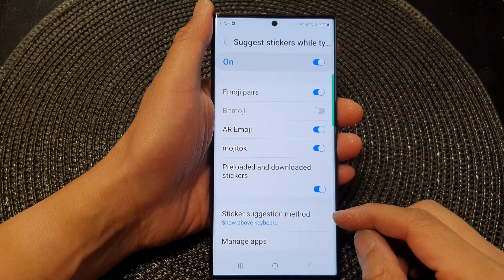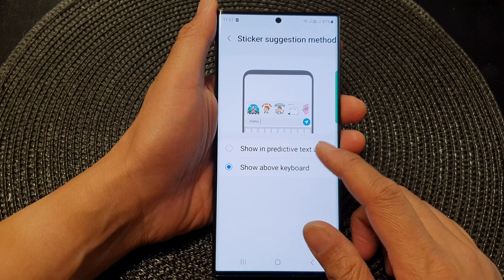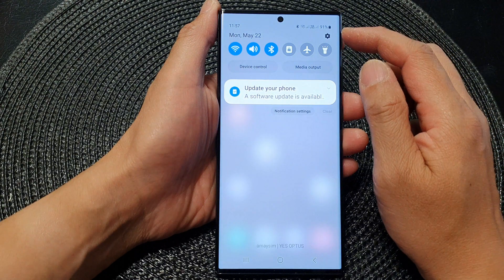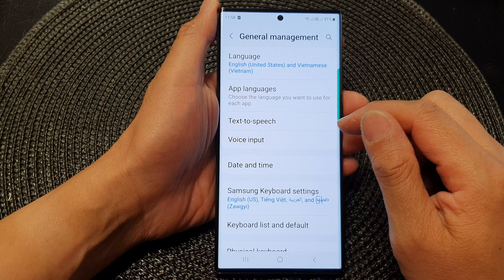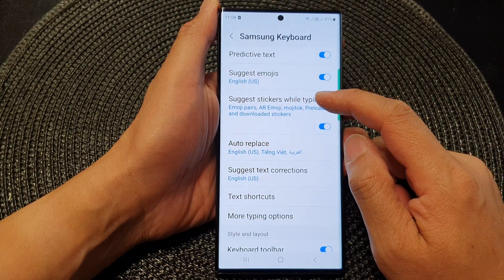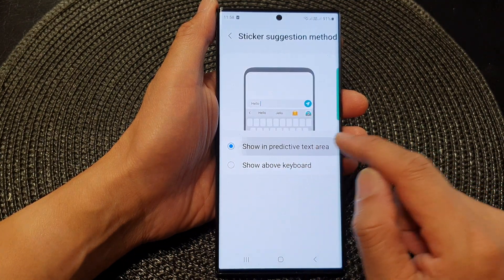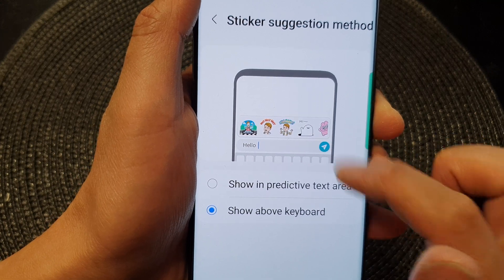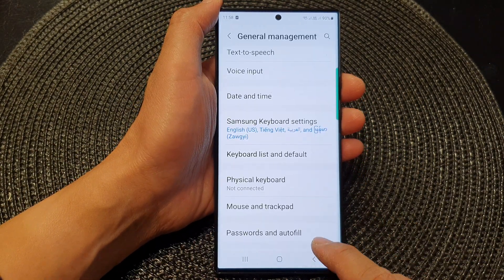Galaxy S23's: Set the Sticker Suggestion Method to Show Above Keyboard/Show In Predictive Text Area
Learn how you can set the sticker suggestion method to "Show Above keyboard" or "Show in Predictive Text Area" on the Samsung Galaxy S23/S23+/Ultra.

In this video, we'll explore how to set the sticker suggestion method to "Show Above Keyboard" or "Show In Predictive Text Area" on your Galaxy S23. By adjusting this setting, you can customize how sticker suggestions are displayed on your device, enhancing your messaging and expressive communication experience.

To get started, open the messaging app on your Galaxy S23 and access the keyboard by tapping on a text input field.

Next, tap on the sticker icon within the keyboard. This will open the sticker menu, where you'll find various sticker suggestions.

To set the sticker suggestion method, tap on the gear icon or three-dot menu located in the sticker menu.

Within the sticker settings, you'll see the option to "Show Above Keyboard" or "Show In Predictive Text Area."

"Show Above Keyboard" displays the sticker suggestions above the keyboard, allowing for quick access and seamless integration with your conversation.

"Show In Predictive Text Area" showcases the sticker suggestions within the predictive text area above the keyboard. This can be helpful if you prefer to view the suggestions alongside other predictive text options.

Choose the sticker suggestion method that suits your preferences and enhances your messaging experience.

The purpose of setting the sticker suggestion method is to provide you with flexibility and customization when using stickers in your conversations. By selecting your preferred display location, you can access and utilize stickers effortlessly, adding a touch of creativity and fun to your messages.